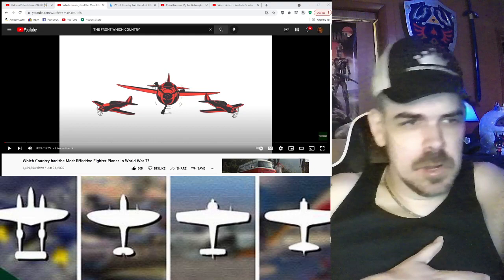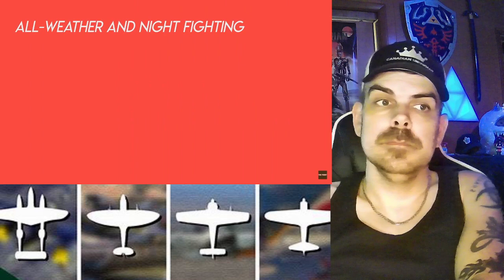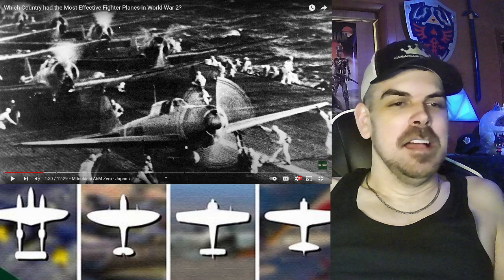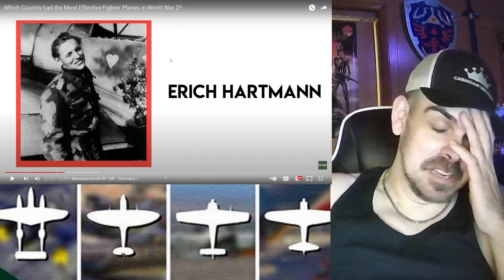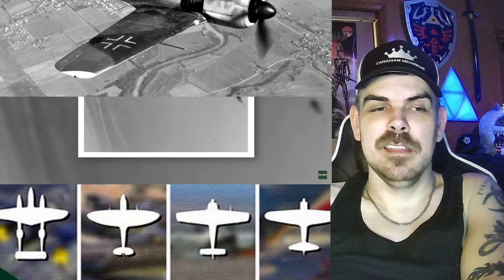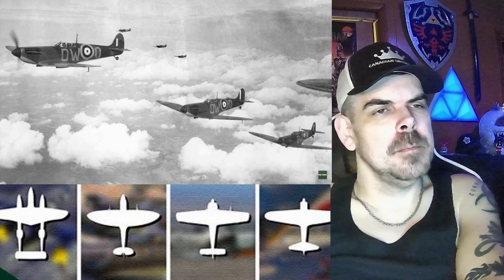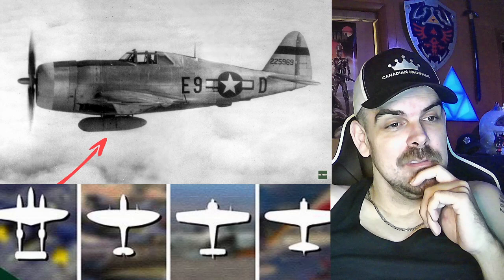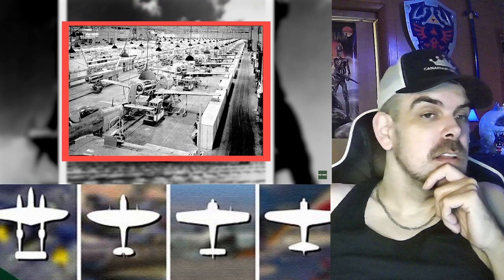Which Country had the Most Effective Fighter Planes in World War 2? REACTION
Join the Snowmans Marshals for a better chance at your request getting watched and  to get access to other perks